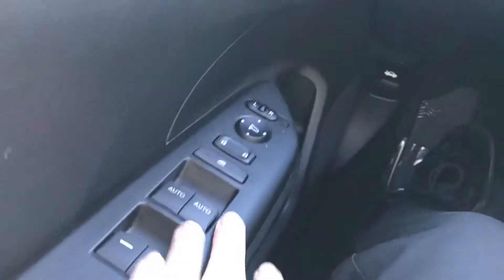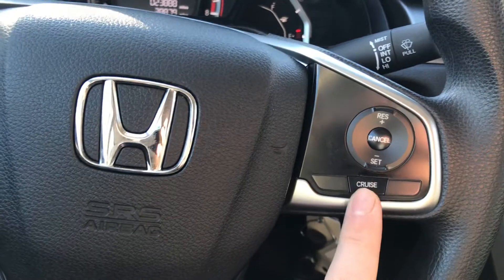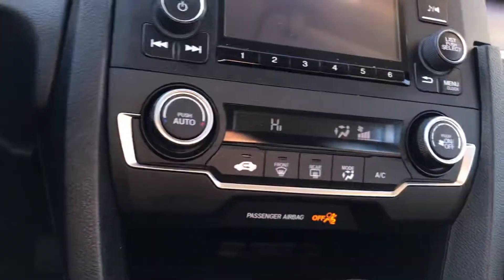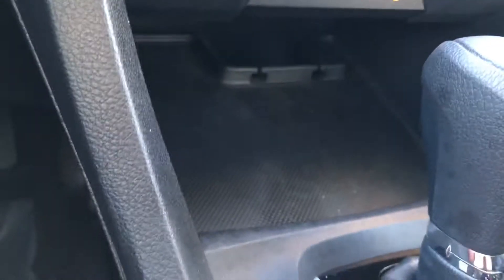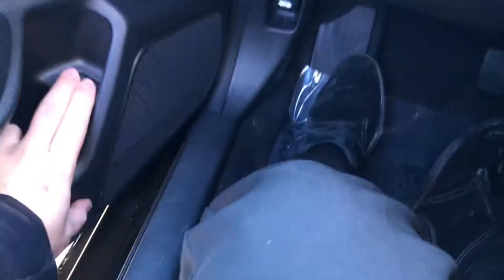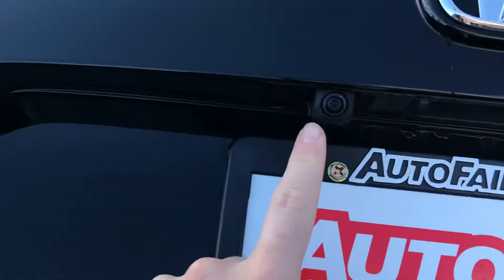Hey Robin, this is the 2018 Honda Civic you are interested in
George here from Autofair Honda in Manchester with a quick look at the 2018 Honda Civic LX.